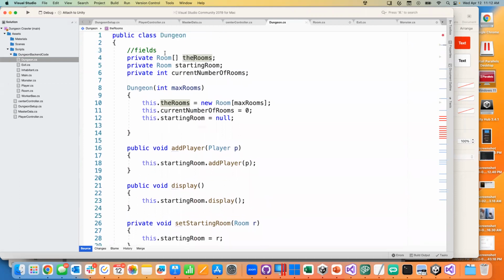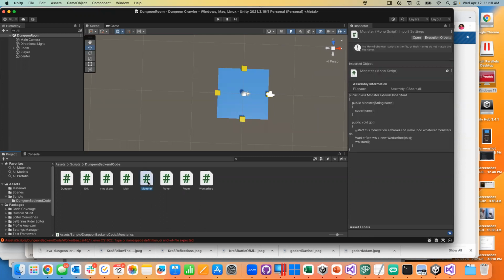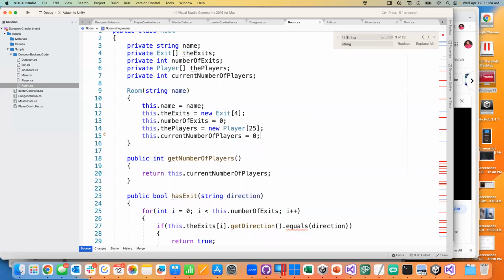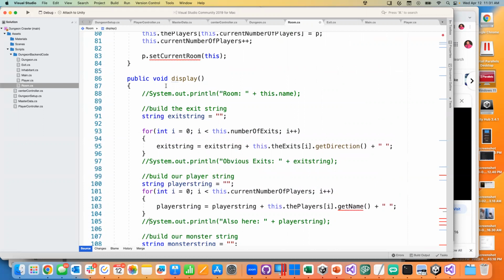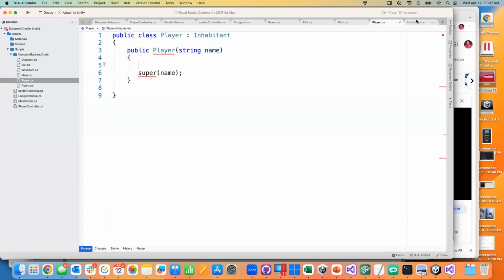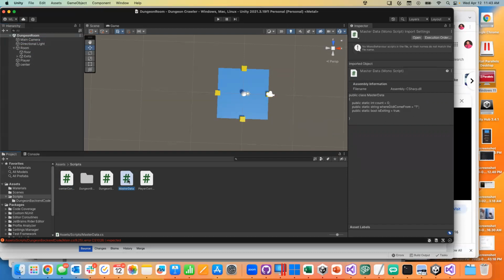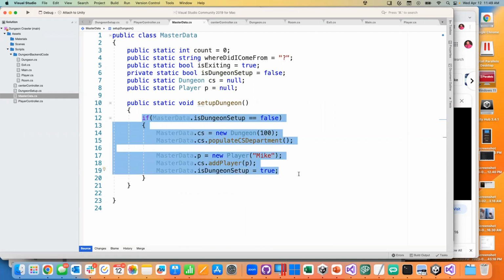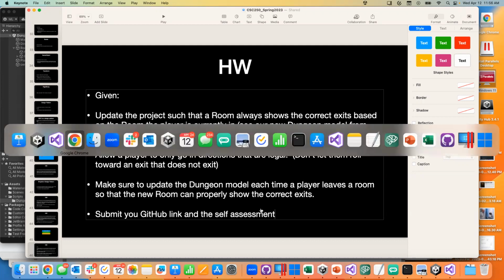CSC250 4/12/23 Added our Dungeon Data Structure as the backend Model to our Unity Game